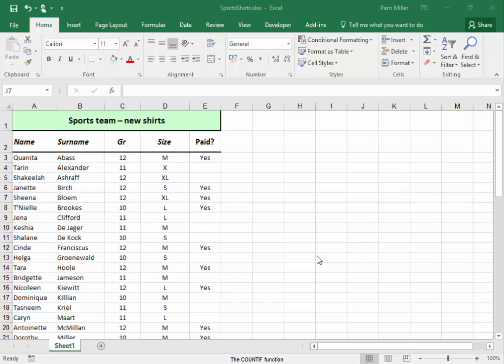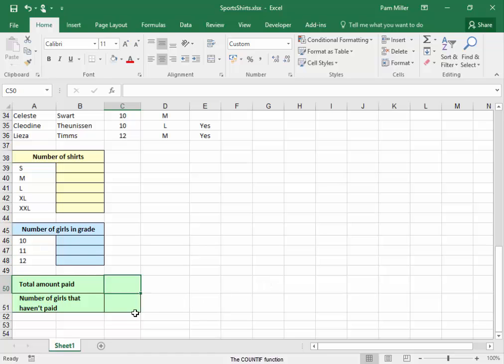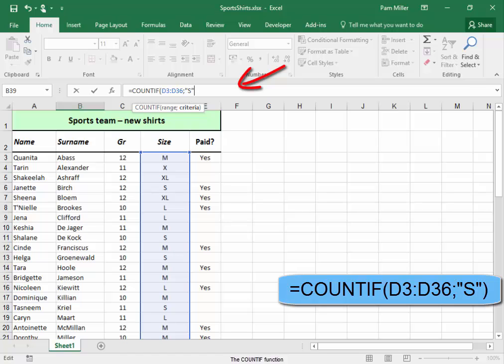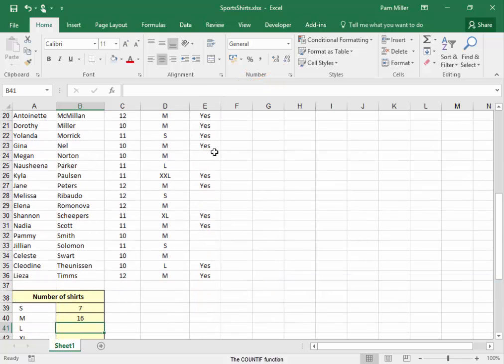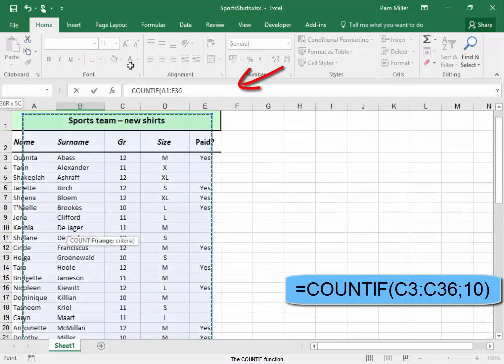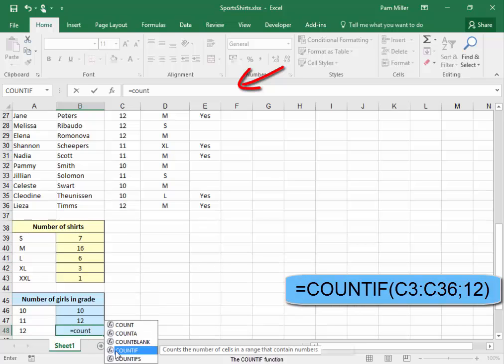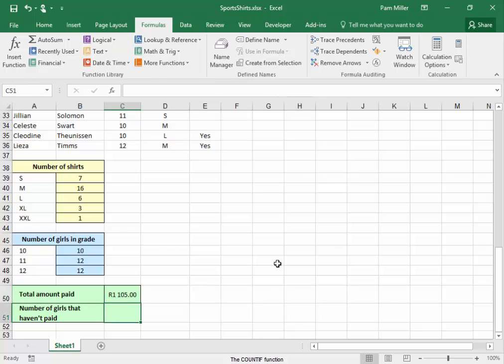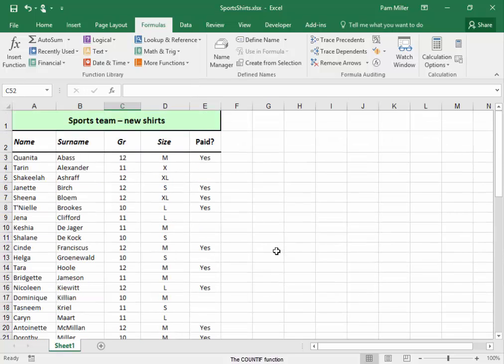Various COUNT functions in Microsoft Excel